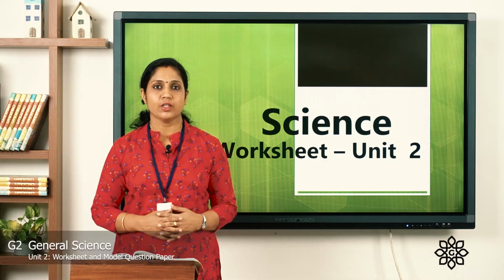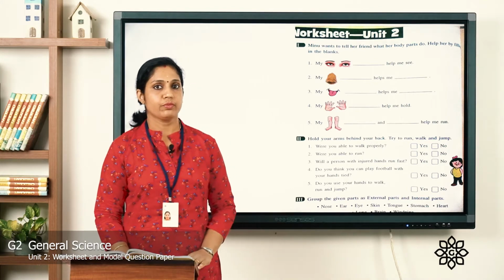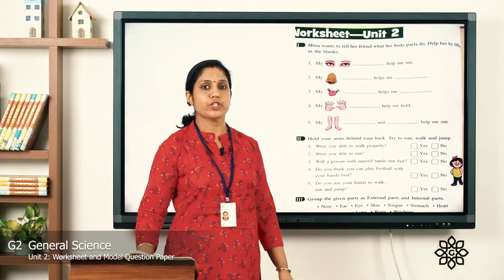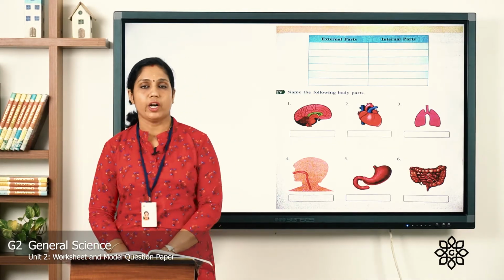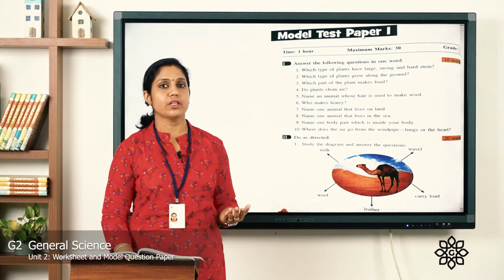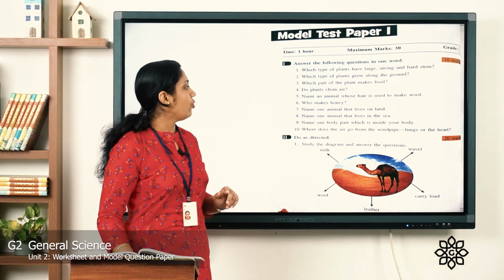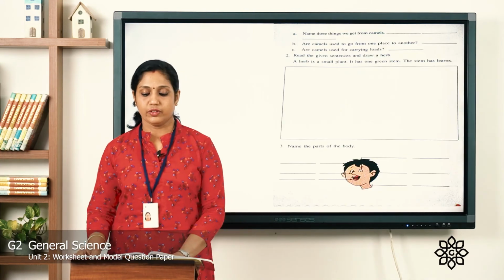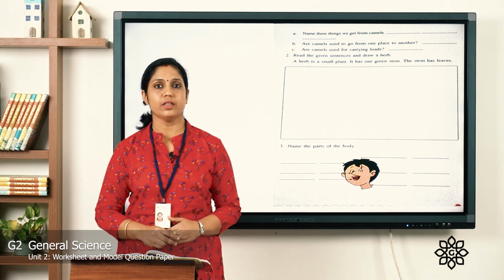Grade 2 General Science Unit Worksheet and Model Question Paper 1